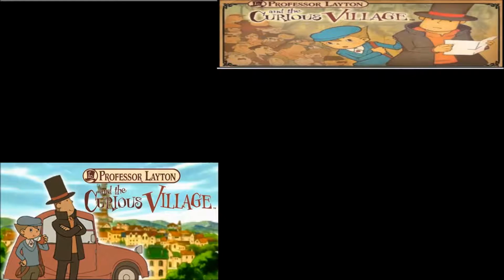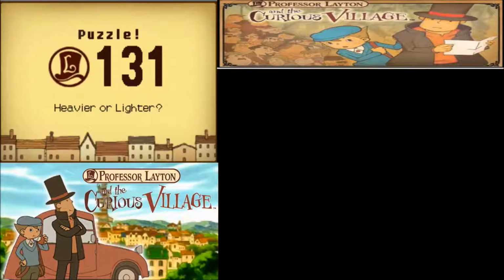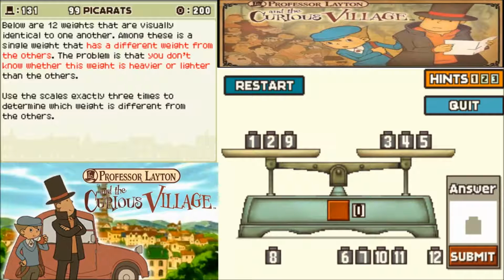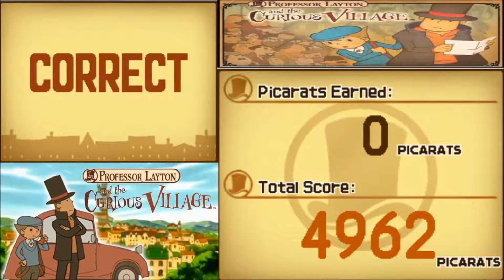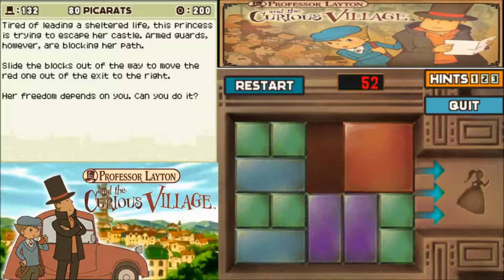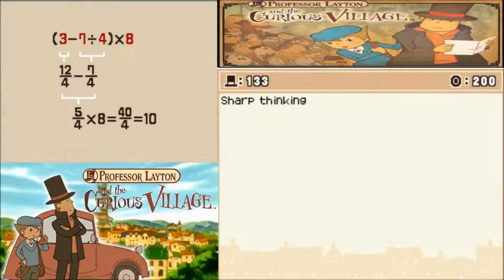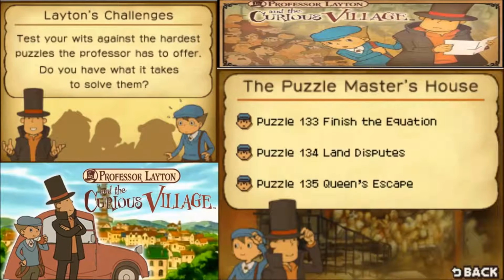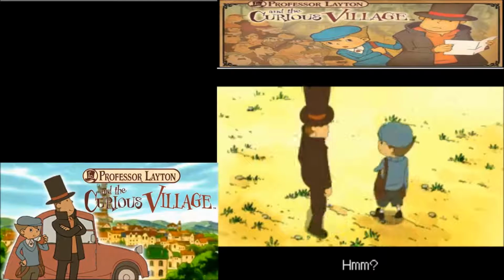Professor Layton and the Curious Village-Layton's Challenges